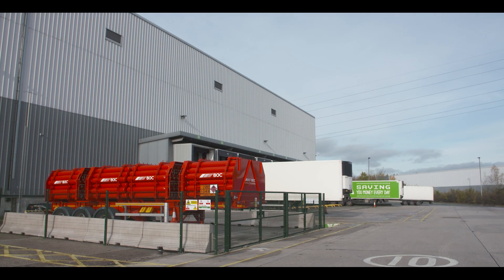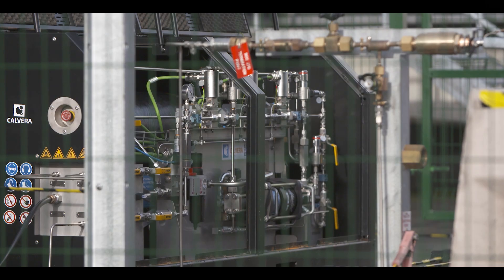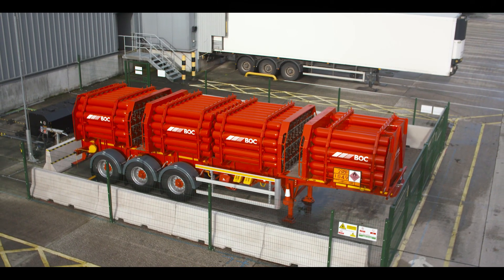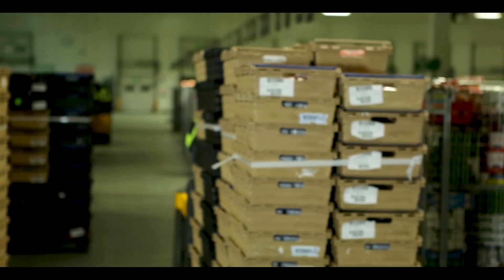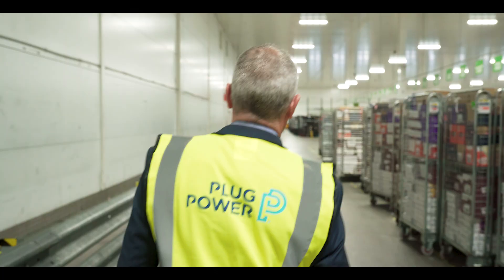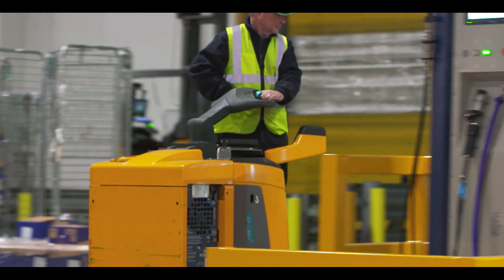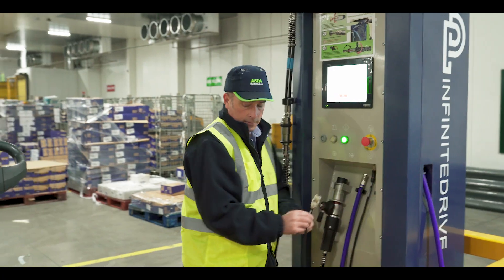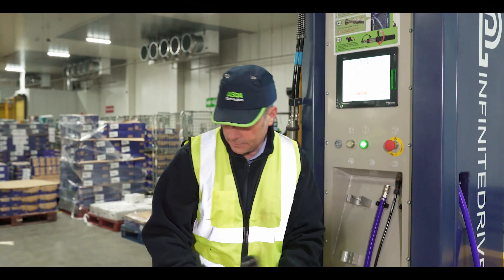ASDA Adoption of Hydrogen Fuel Cells at their Skelmersdale, UK facility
Plug customer, ASDA, discusses their use of fuel cells in material handling